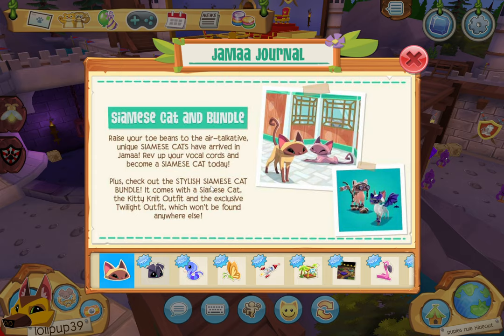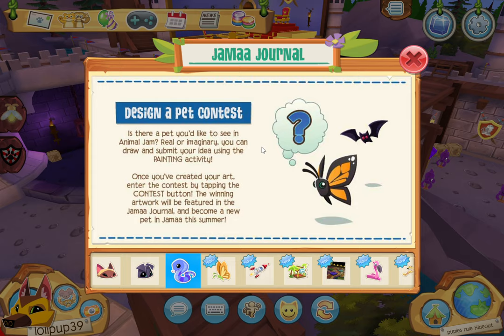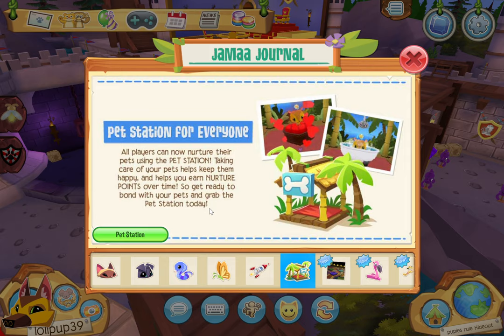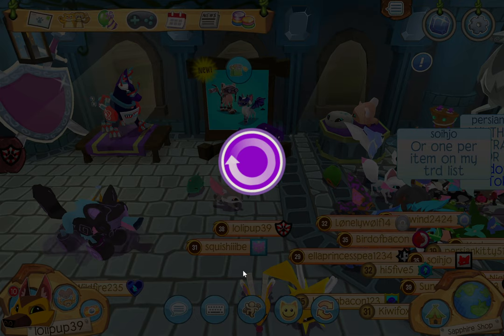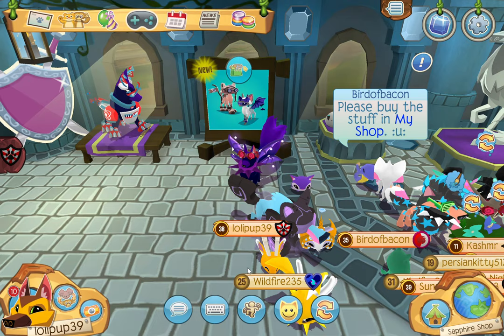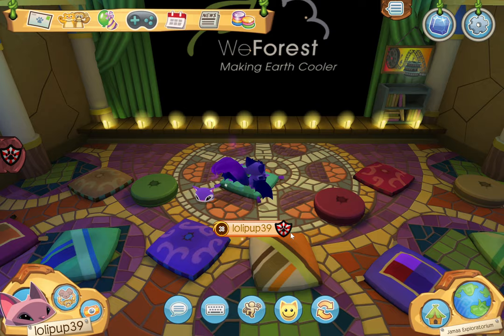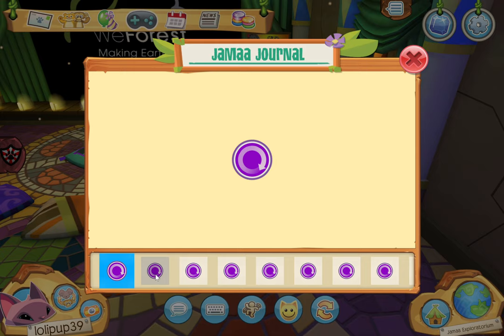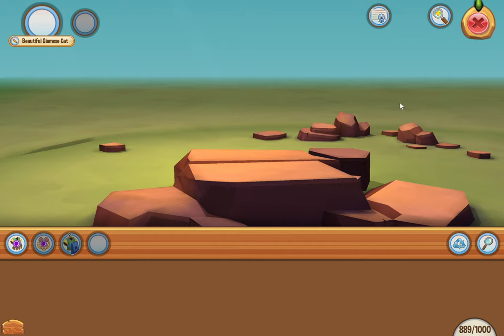Animal Jam update review! New siamese cat & more!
Hello everybody! I'm sorry I haven't posted in a while.. I just wanted to make a video about something, but every time I try to, I forget! So maybe I have to write my video ideas on a piece of paper. lol